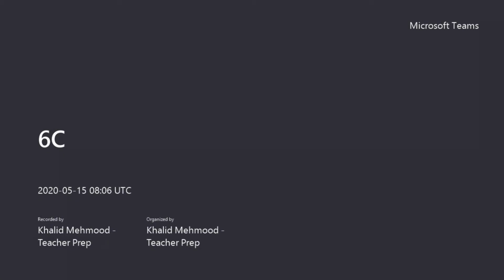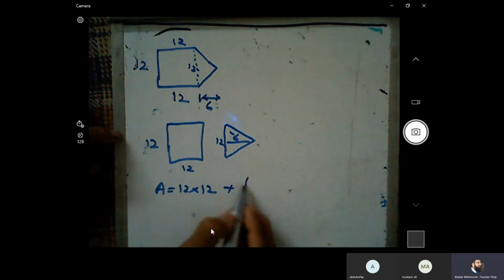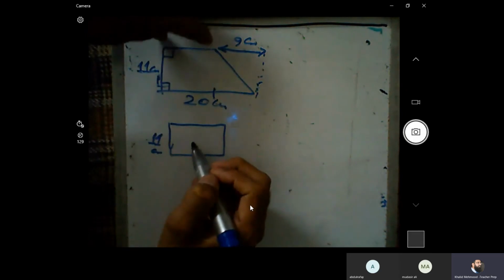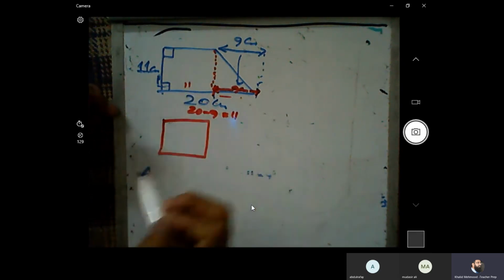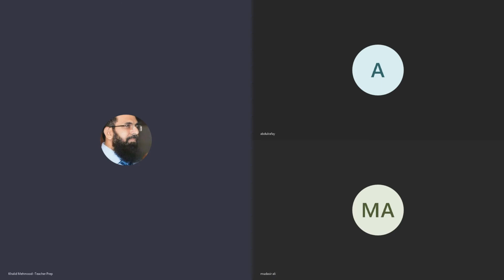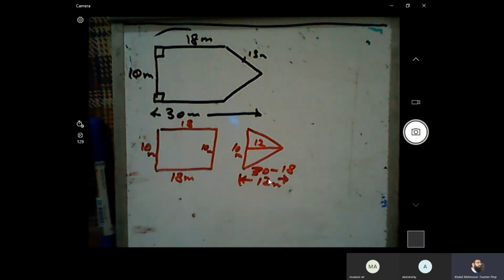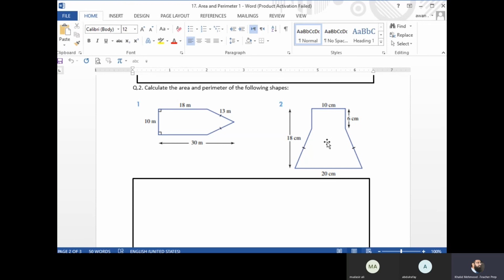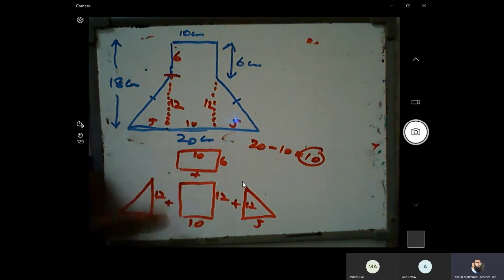6C Perimeter and Area of Composite Shapes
Finding Area and Perimeter of Composite shapes Rectangle, Triangle and their composite shapes